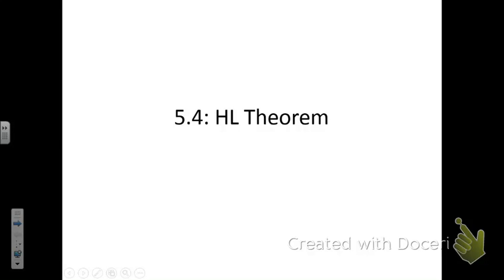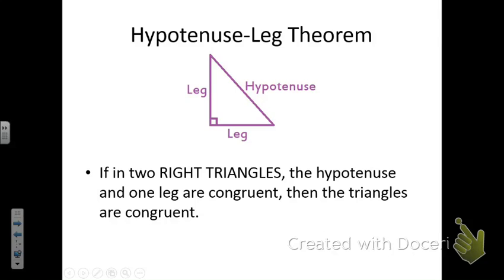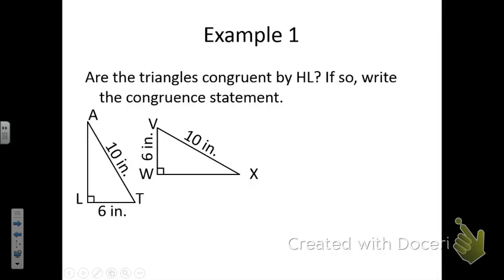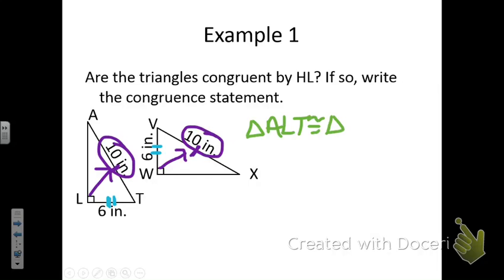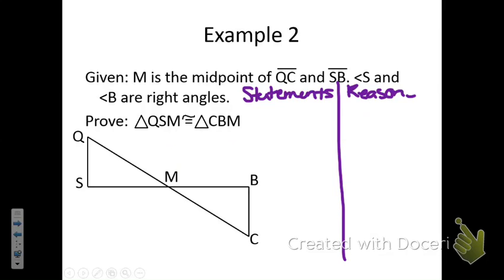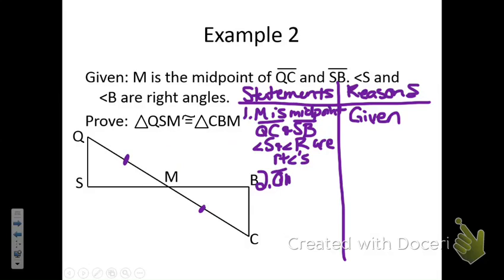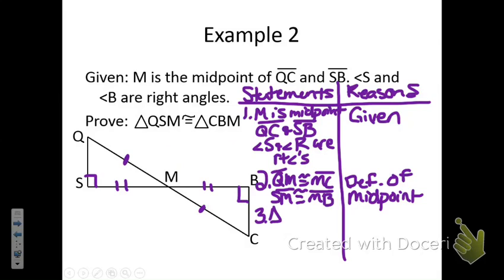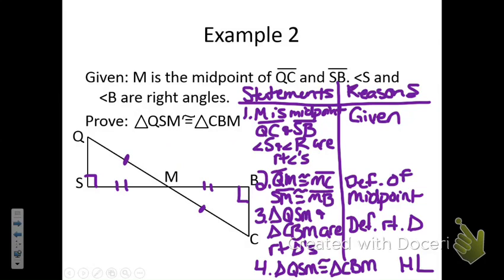5.4 HL Theorem